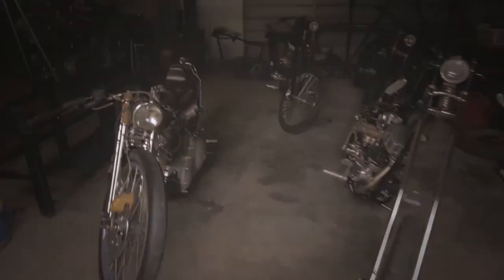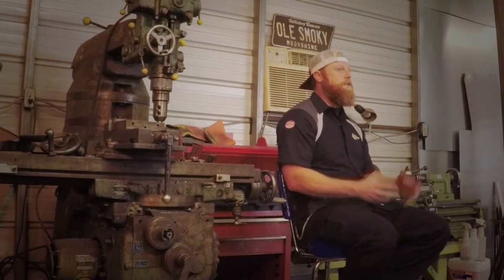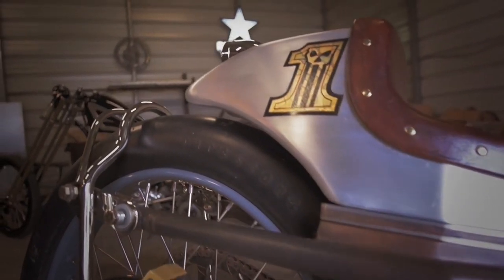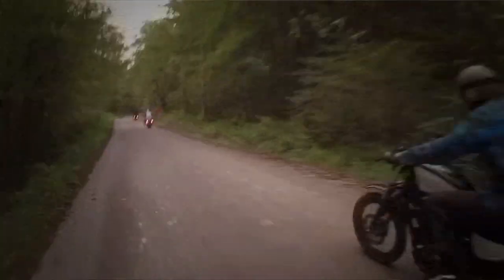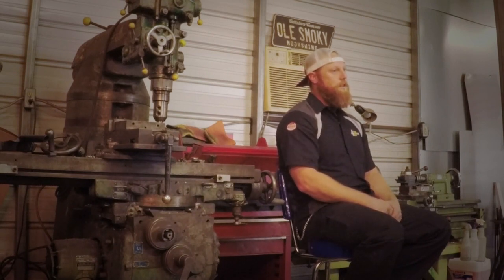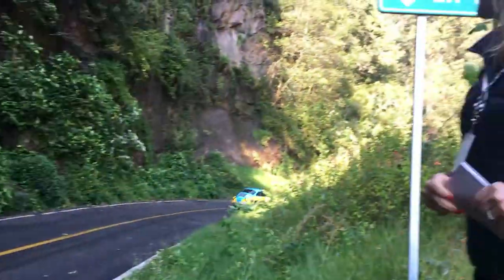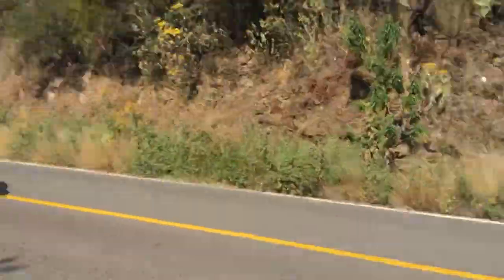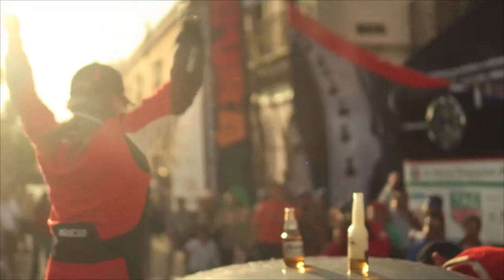ZOMBIE CHOPPER RUN SOUTH OF SPAIN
Bishop Garage Season 1 - Episode 3 with Adam King.
In this episode we have, Matt Harris at 40 Cal Custom, the Panamericana Race, and the Zombie Choppers Run.